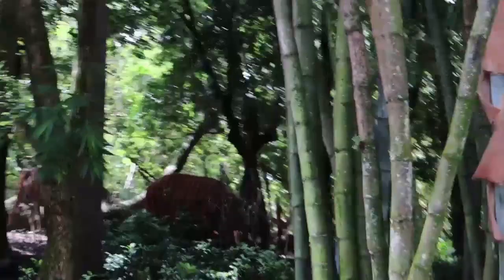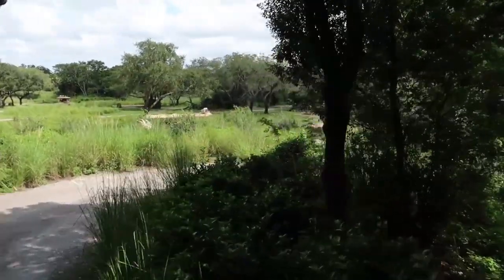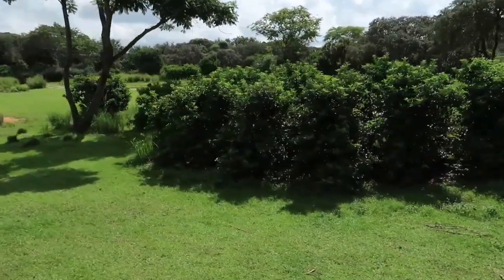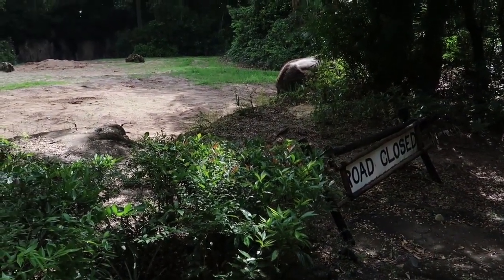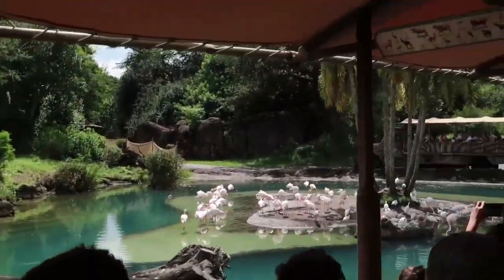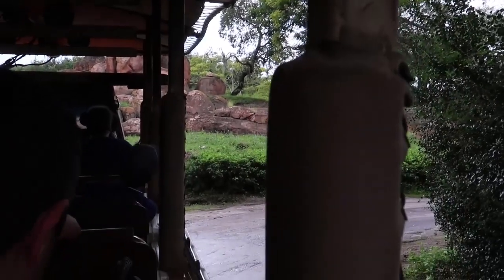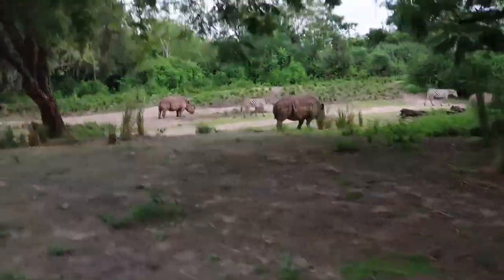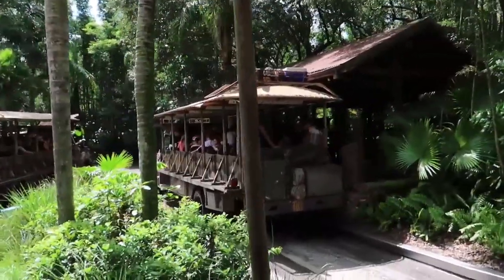Kilimanjaro Safaris At Animal Kingdom | Vlogmas Day 11